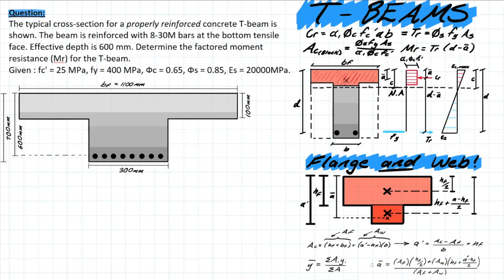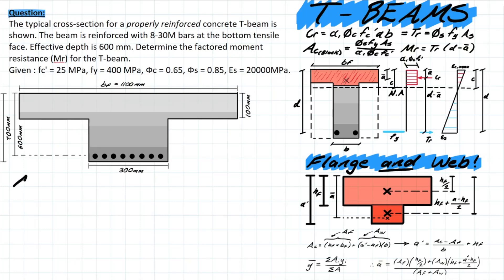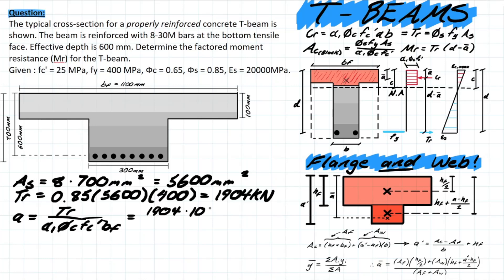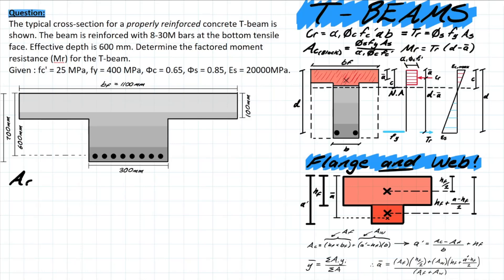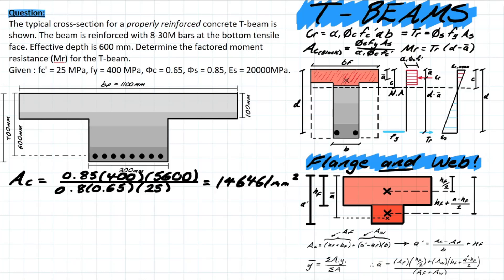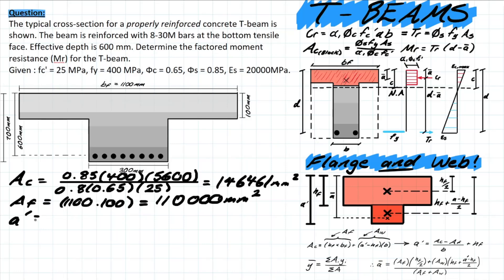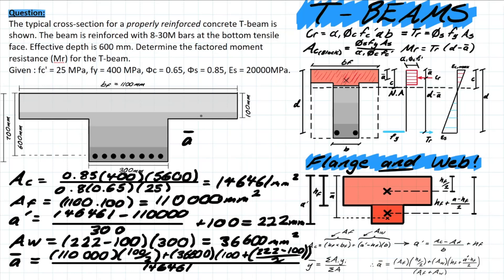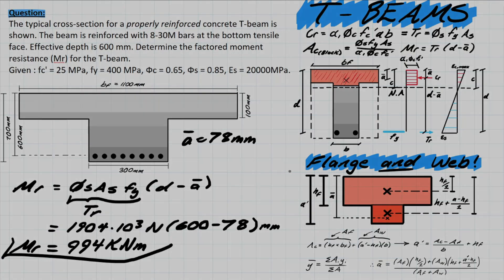Solve for T-Beam Moment Resistance (Neutral Axis in Web)!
Hi guys! I hope you find this video helpful! I plan to slowly introduce the concepts of concrete design on this channel based on CSA A23.3. We cover moment resistance and design assumptions for T-Beams! The following question is covered.

The typical cross-section for a properly reinforced concrete T-beam is shown. The beam is reinforced with 8-30M bars at the bottom tensile face. Effective depth is 600 mm. Determine the factored moment resistance (Mr) for the T-beam.

 ( fy ) = 400 MPa.
 ( fc' ) = 30 MPa.
 ( Փc ) = 0.65.
 ( Փs ) = 0.85.